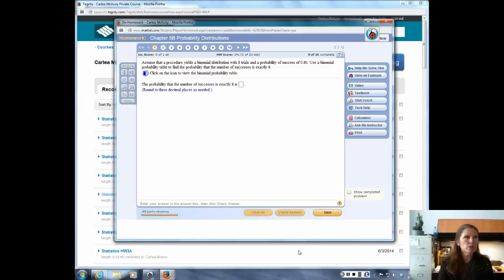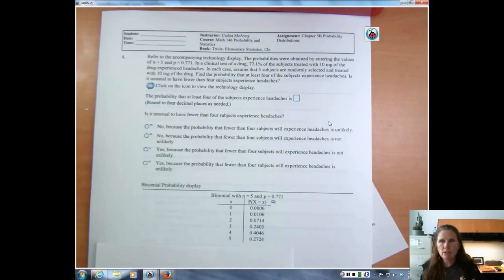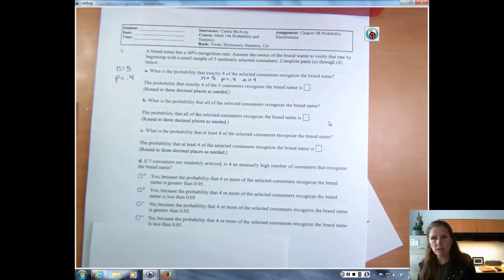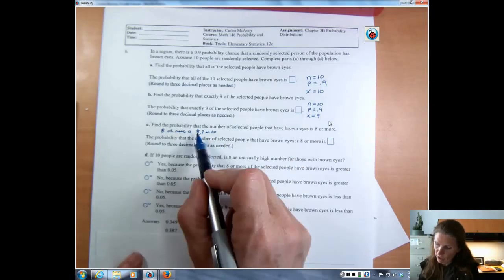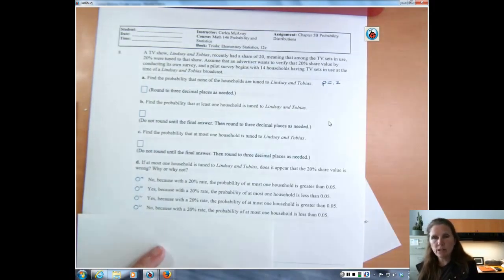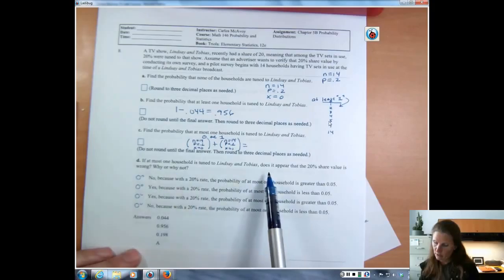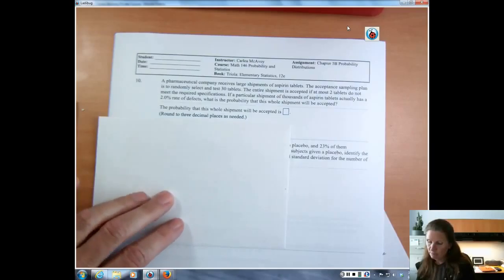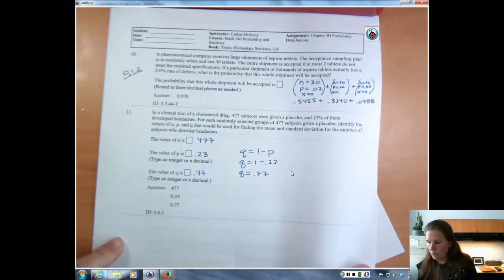Statistics HW5B part 1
The second half of chapter 5 homework.